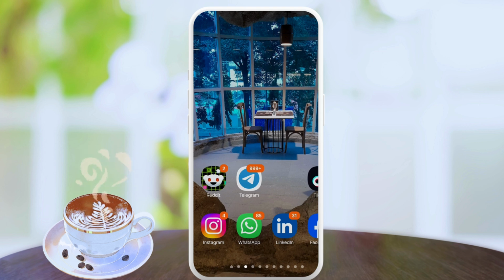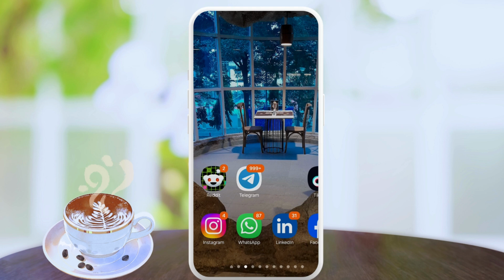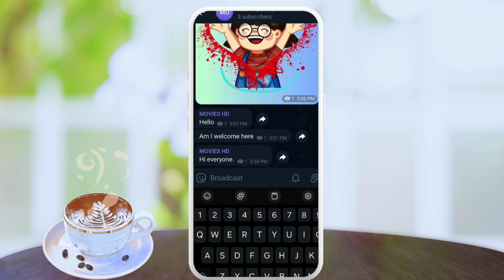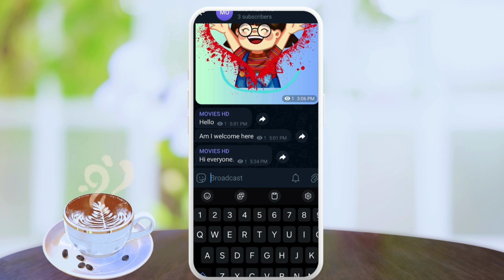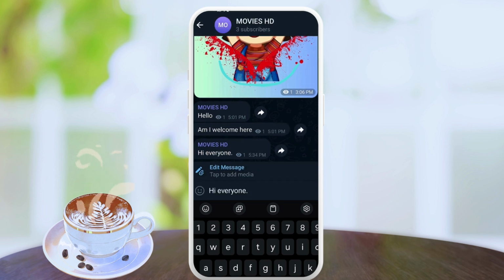How to Edit a Sent Message on Telegram – Quick & Easy Tutorial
Thank you! How to Edit a Sent Message on Telegram – Quick & Easy Tutorial

Made a mistake in a Telegram message? No worries! In this video, we’ll show you how to easily edit a sent message in Telegram without sending a new one. Whether it's a typo or an update, you'll learn how to correct your message in just a few simple steps.

✍️ What You’ll Learn:
✅ How to edit a sent message in Telegram
✅ How to undo or cancel an edit
✅ How to edit messages in group chats or private chats
✅ Why editing messages can improve communication

💡 Tip: You can edit messages within 48 hours of sending them, so make sure to act quickly!

Timestamps
00:00 to 01:00 – How to edit a sent message on Telegram